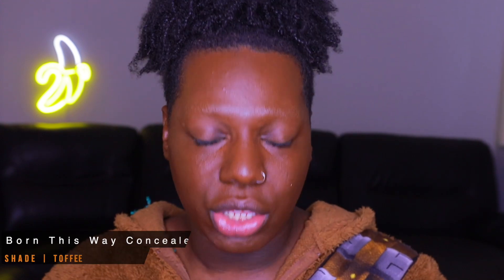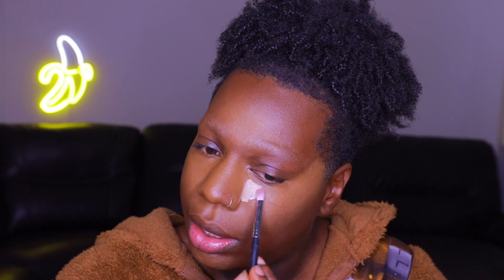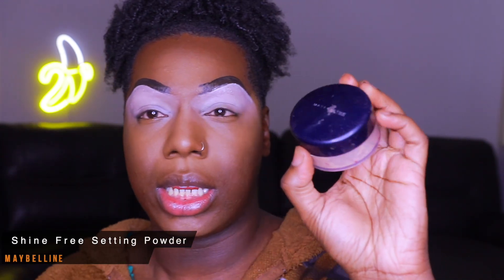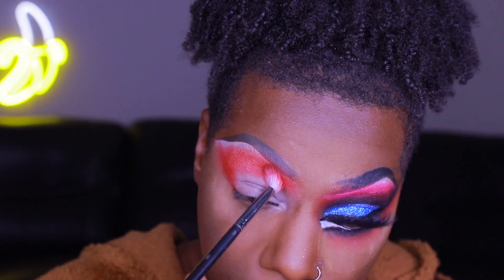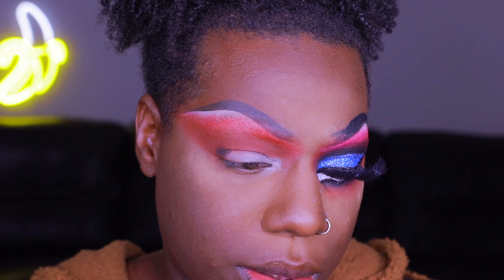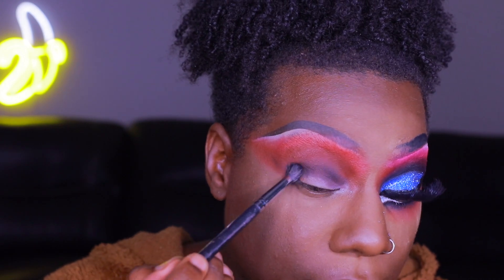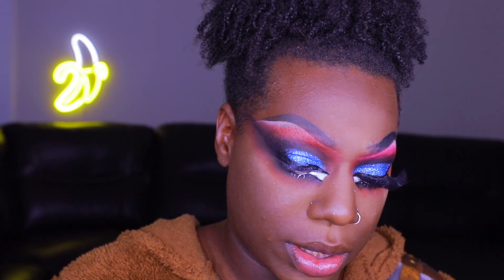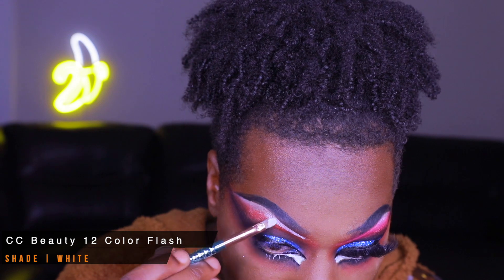Step By Step | Blue Raspberry Drag Transformation | Easy Faux Freckles on Dark Skin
Step By Step, Blue Raspberry Drag Transformation, Faux Freckles on Dark Skin 2020. I hope you all enjoy this fun Get Ready With Me. I got these Faux Freckles from using EYELINER

Eye Makeup | 6:30

Glitter | Syn Cosmetics | VIP